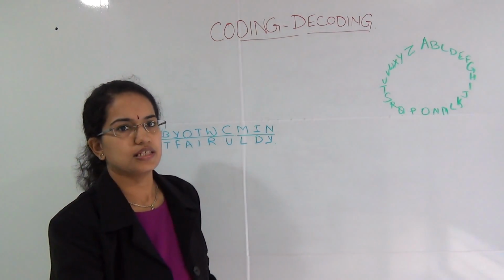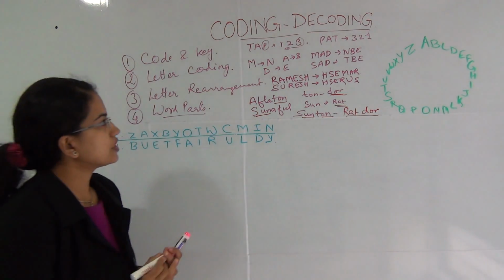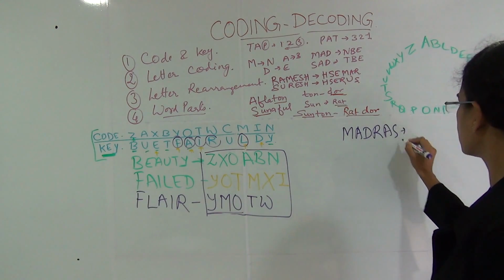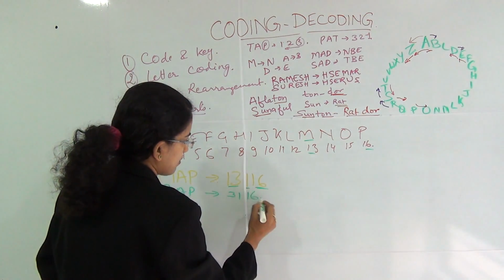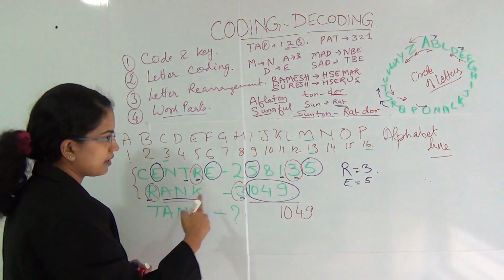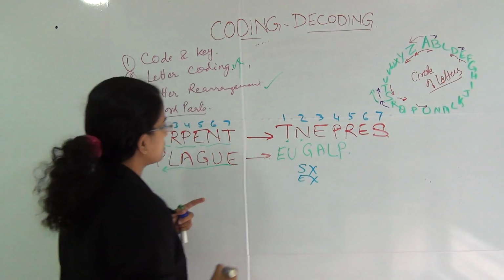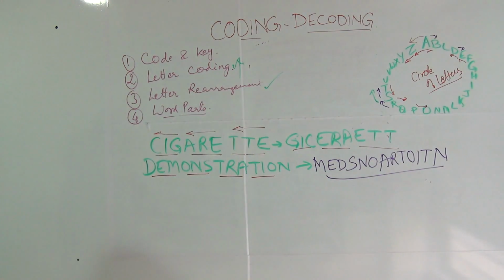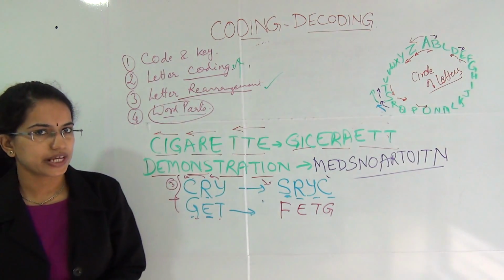4 Easy Steps to Solve Coding Decoding Problems - Verbal Reasoning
@6:40 Errata: In the Key please consider the first "U" and replace the "U" between R and L with some other letter.

In this session, four simple ways to solve coding decoding problems in verbal reasoning will be explained by Dr. Manishika.
Topics Covered in the Video:
1. Code and Key
2. Letter Coding
3. Letter Rearrangement

For Paper 1 preparation (online course, mock tests and practice questions)

Coding – Decoding @0:18
Code & Key @1:37
Letter Coding @2:07
Letter Rearrangement @2:46
Word Parts @3:42
Example of Code & Key @5:10
Example of Letter Coding @12:49
Example of Letter Rearrangement @20:34
Example of Word Parts @26:06
Coding decoding questions pdf
Coding decoding
Coding decoding in Hindi notes
Coding decoding a to z
Coding decoding questions for ibps po